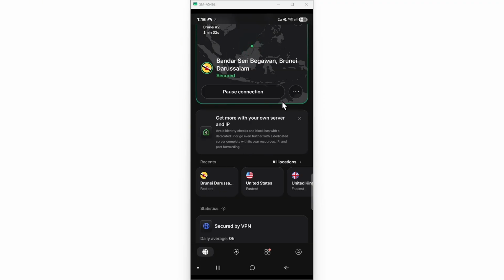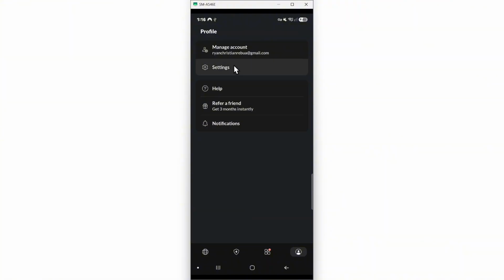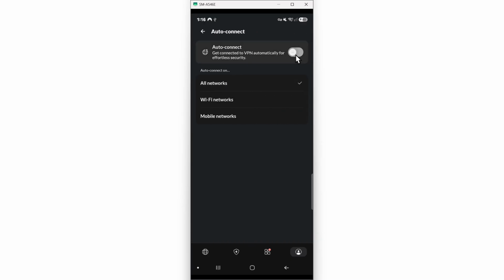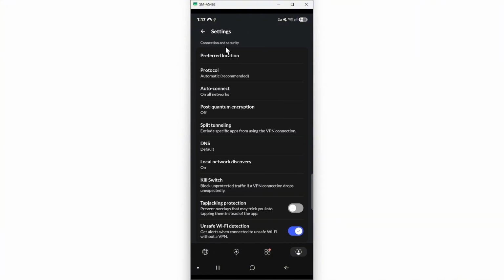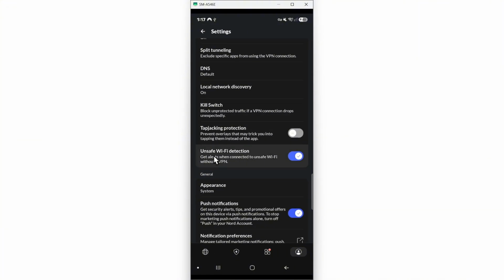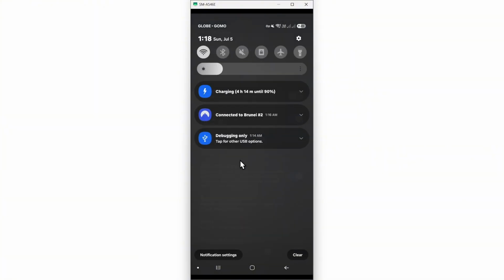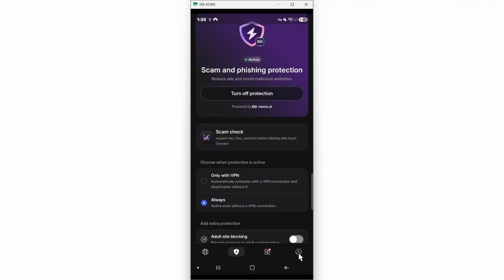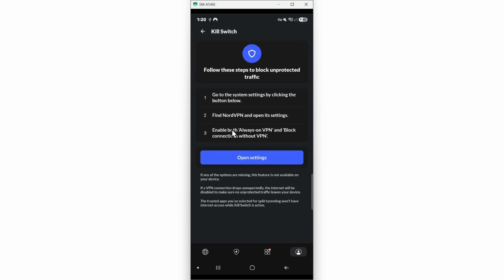How To Use NordVPN On Public WiFi (Full Guide 2026)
How To Use NordVPN On Public WiFi

In this video, I will show you how to use NordVPN on public WiFi to protect your personal information and browse securely. You'll learn how to connect to a VPN before using public networks, keep your data encrypted, and stay safe while using WiFi at cafés, airports, hotels, and other public places.

00:00 Introduction
00:10 How To Use NordVPN On Public WiFi